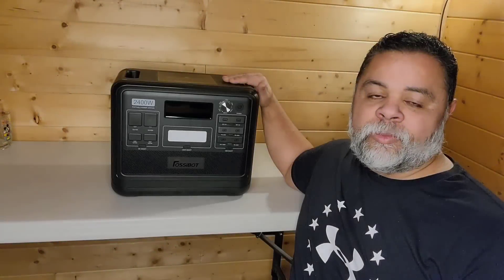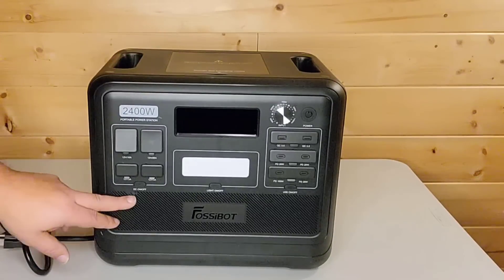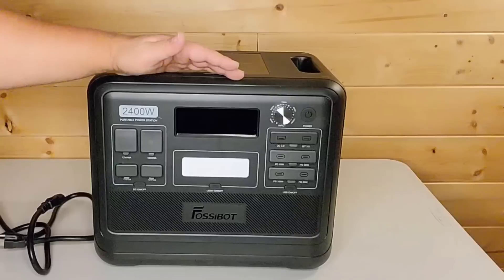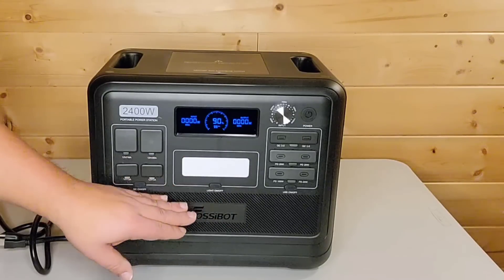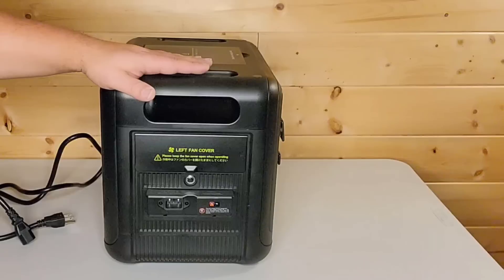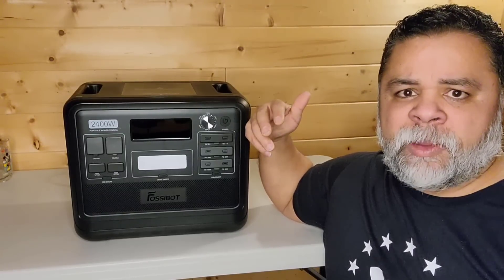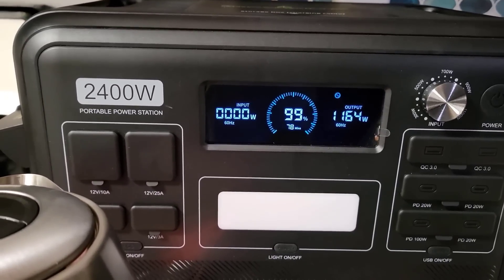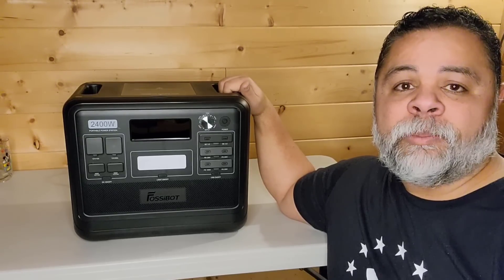GRID DOWN POWER WITH THE FOSSIBOT F2400 PORTABLE POWER STATION / SOLAR GENERATOR - REVIEW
Use this code for $300 Off: GTWB2WSRCBSW

To Purchase Via Amazon
Use this code: 0763TLVZ